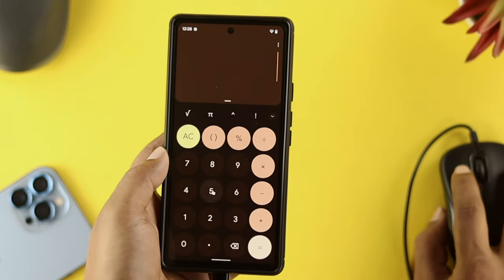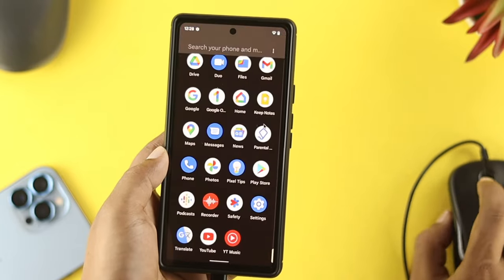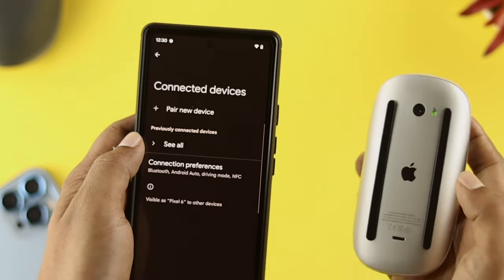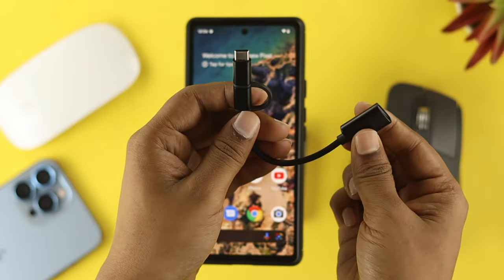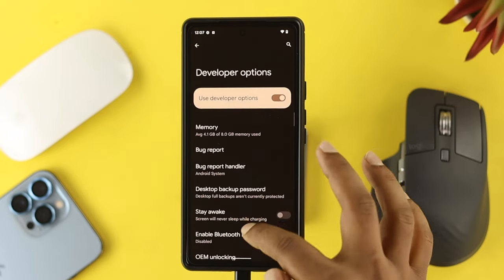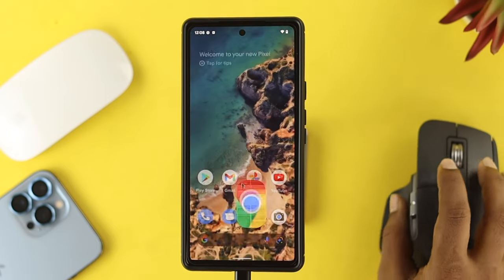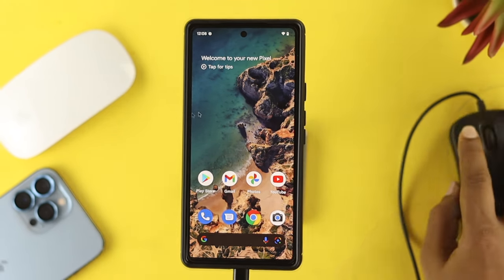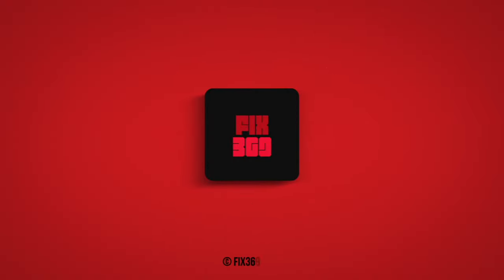How to Use Your Mouse with Android Smartphone! [Connect Wired & Wireless]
Check out the video for easy methods to connect and use Wired and Wireless Bluetooth mouse with your Android Phone.

This process will work for Samsung, Xiaomi, Google Pixel or any other Android Phone.

0:00 What this video is about
0:31 Connect Bluetooth Moue without receiver (Apple Magic Mouse)
1:09 Connect Bluetooth Moue with USB receiver (Logitech MX master 3)
1:26 Fix Mouse curser not showing up
2:07 Connect a Wired Mouse